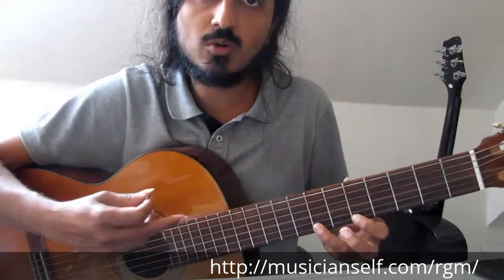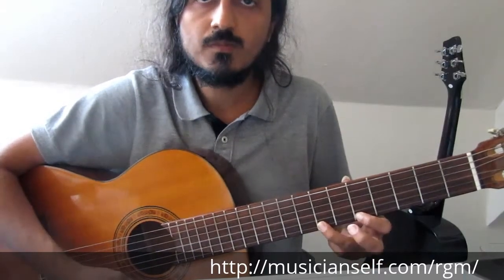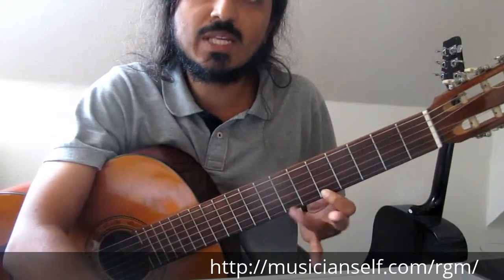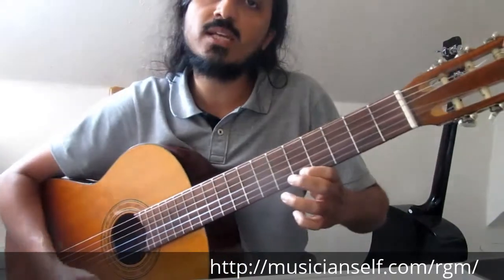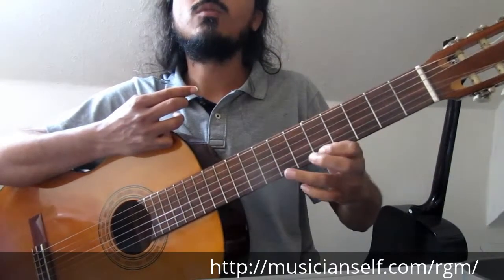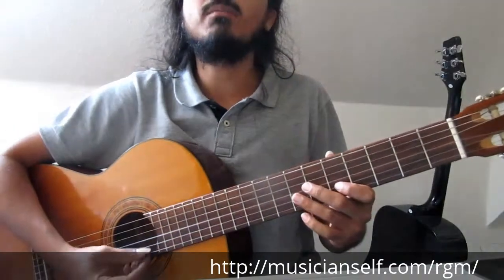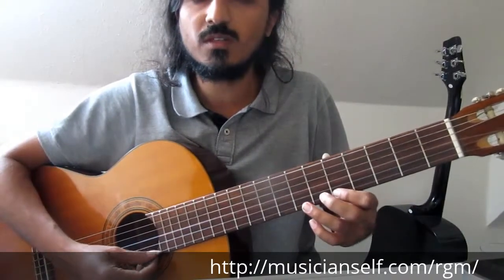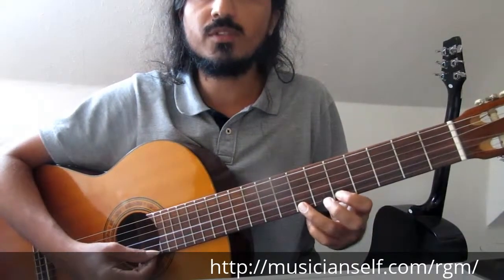Raga Guitar Mastery Begins - How to Hammer-On, Pull-Off - Simplest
Basic videos if you are starting to play raga style on guitar

Indian guitar style video: "How to Kadhale (96) | Detailed TABs | Extreme Slides, Hammer Ons and Pull Offs"